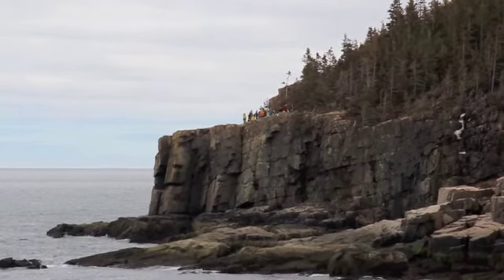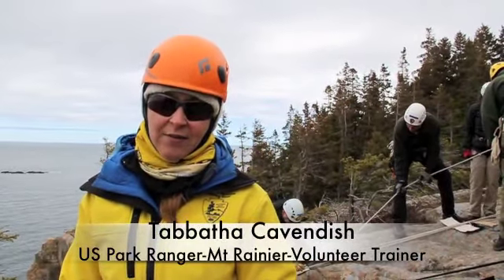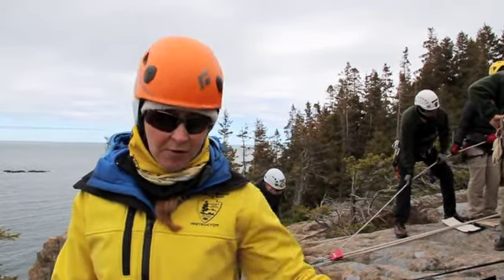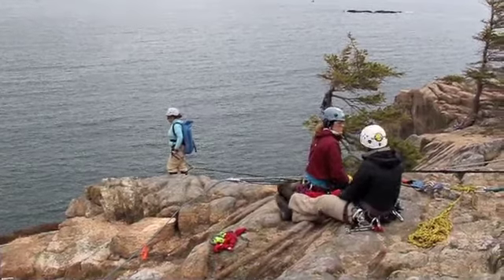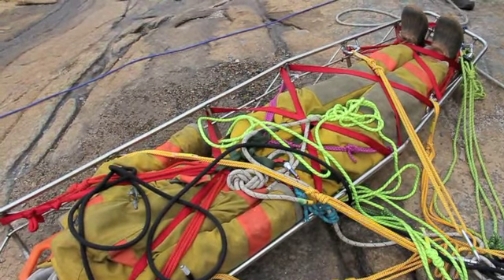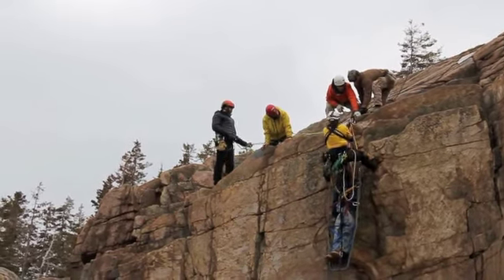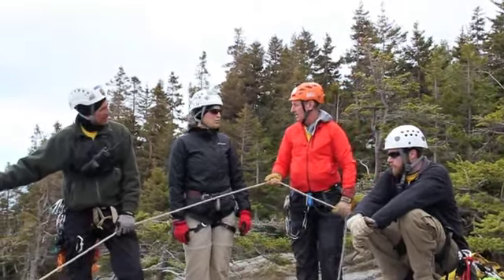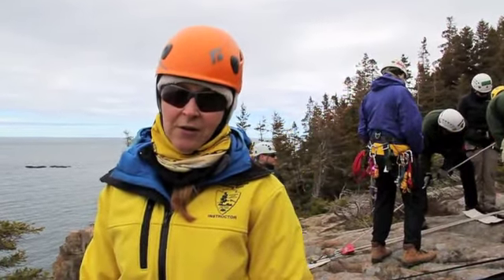Technical Rope Rescue Training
A national training at Acadia National Park for technical rope rescue. 93.7 The Wave News finds the action at Otter Cliffs in ANP.